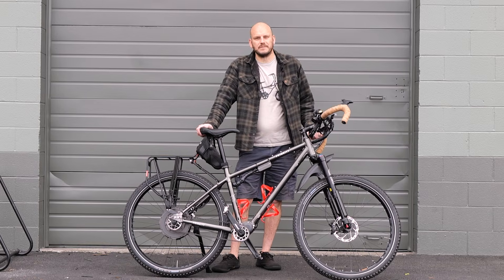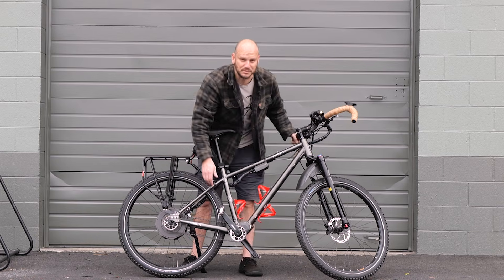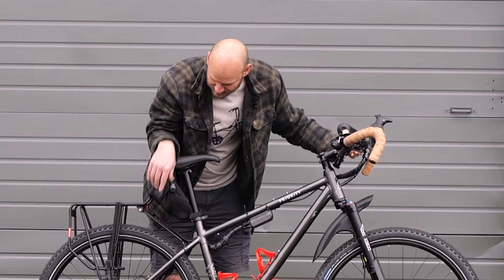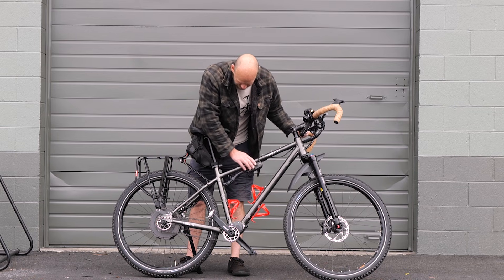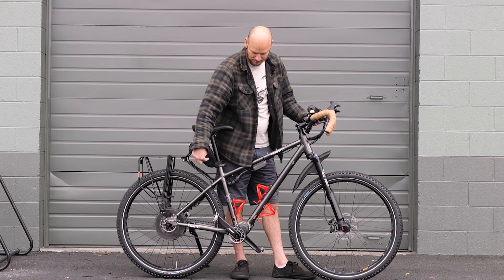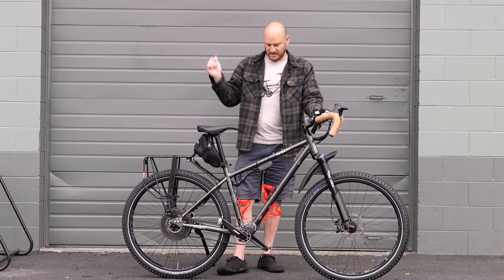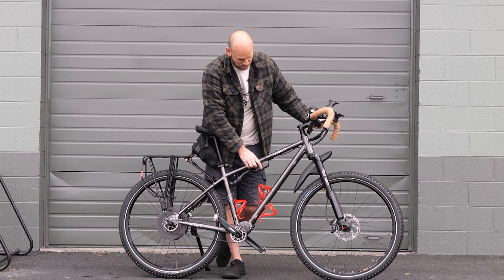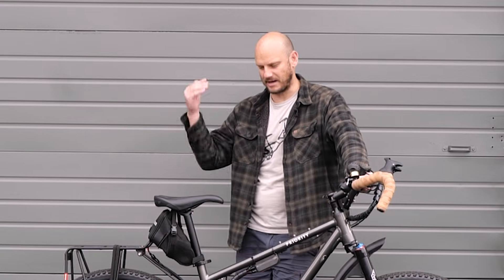Custom E-bike Build: Priority Belt Drive with a Grin All Axle Hub Motor with Regen!